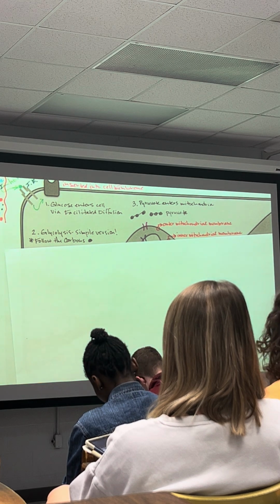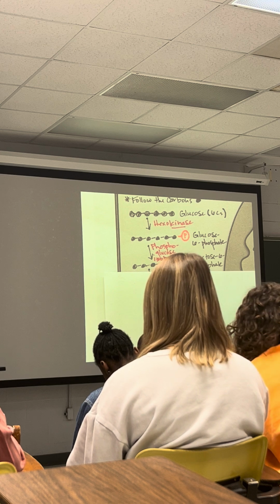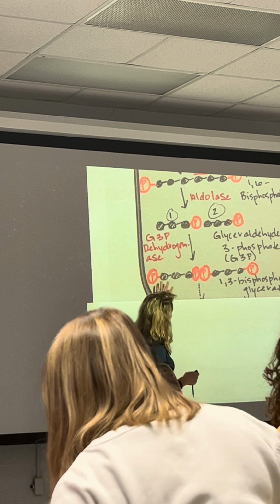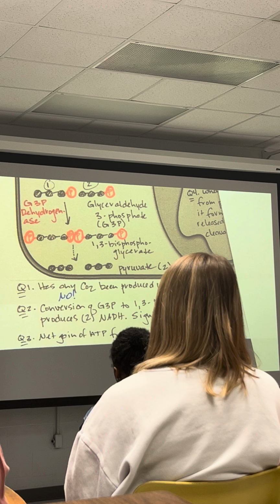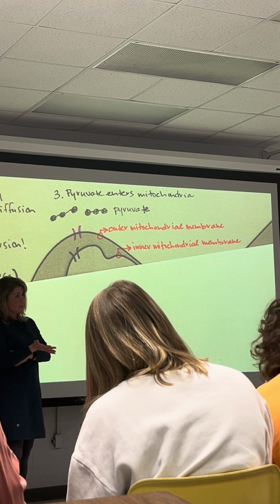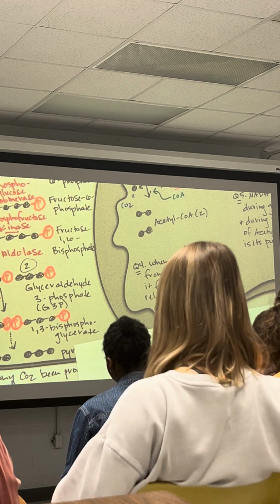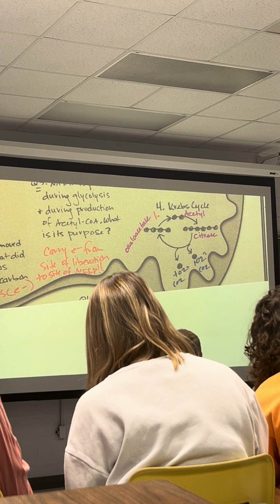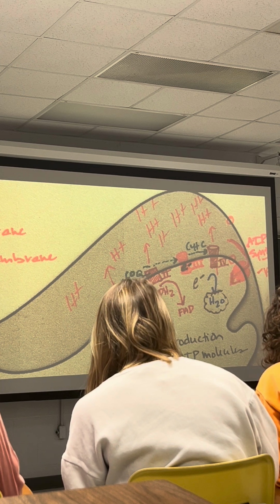HBOD II (2/1/24)